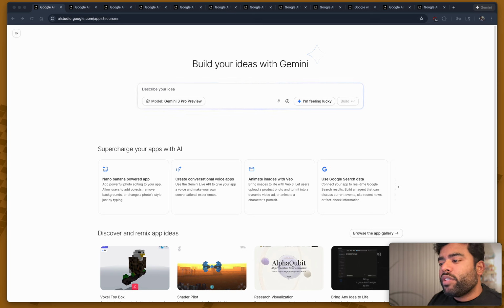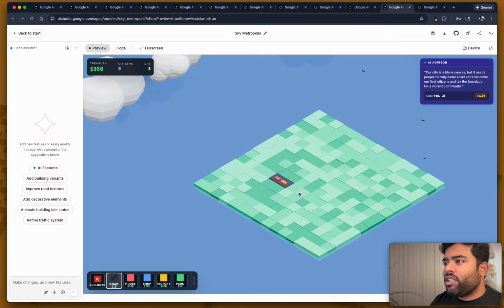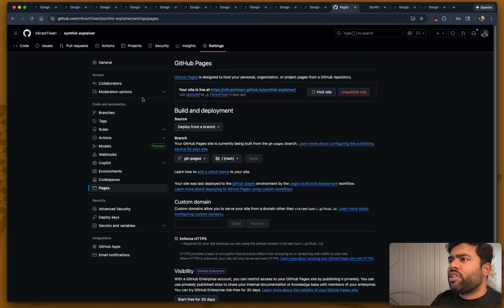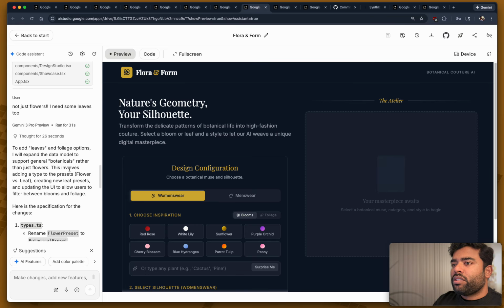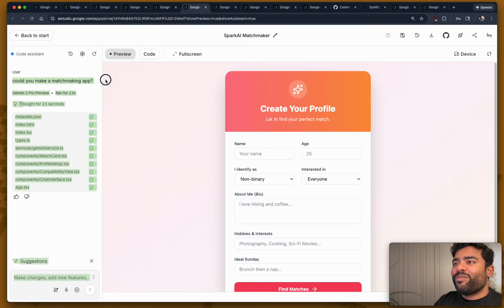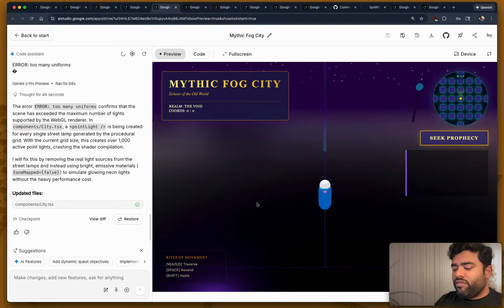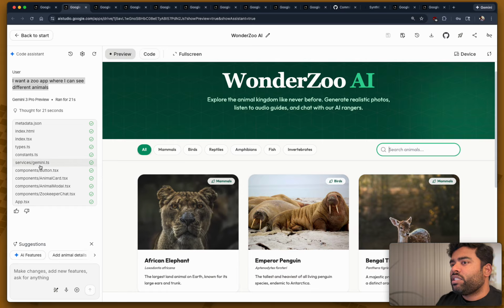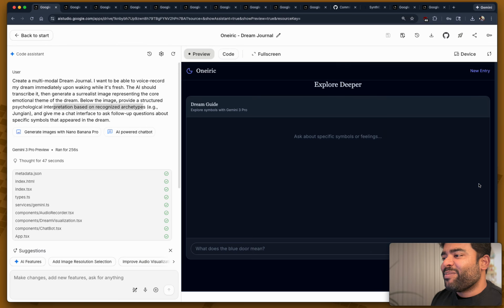Stop Coding from Scratch: Google AI Studio "Build Mode" Tutorial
In this video, we dive deep into Google AI Studio's new Build Mode—a completely free tool powered by the insane Gemini 3 Pro model that lets you generate full-stack web applications just by describing them. With "Vibe Coding" you don't need to write a single line of code anymore; you just need the right idea.